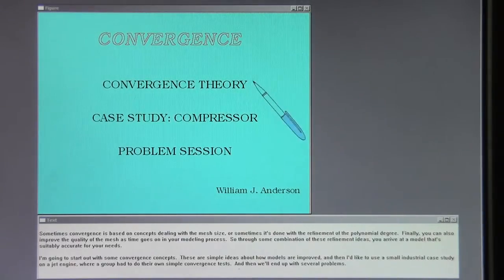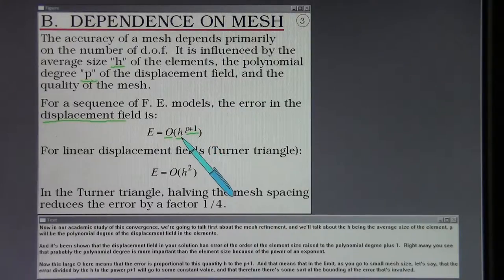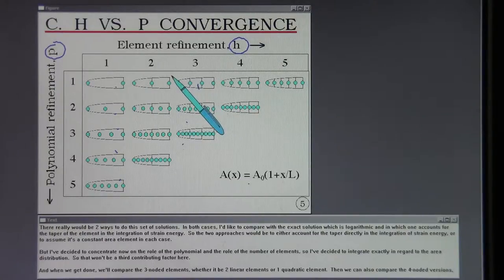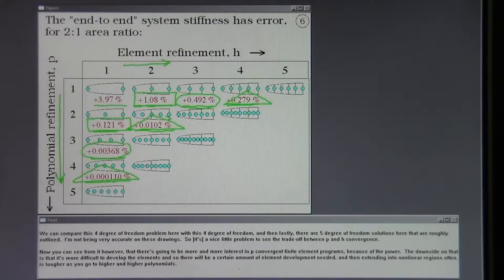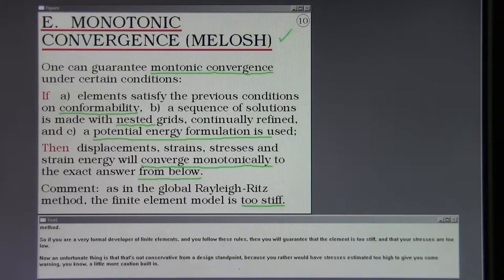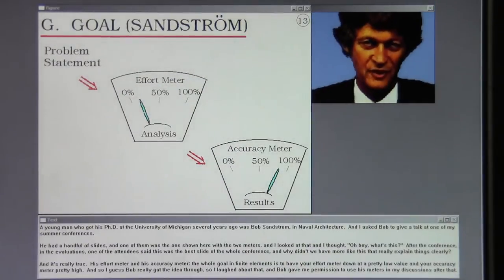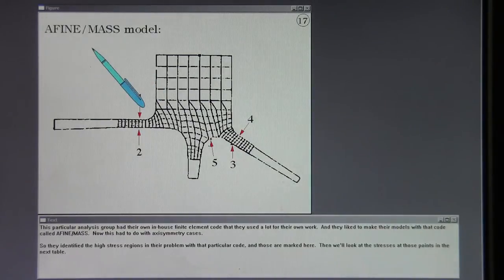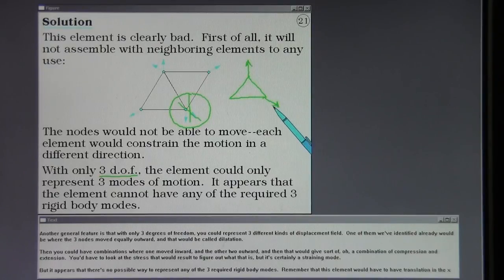FEA. Convergence. Lecture 27, Part A.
Methods for measuring and improving accuracy of finite element meshes.  Many examples for different element types.